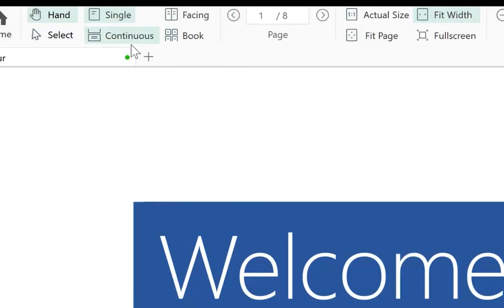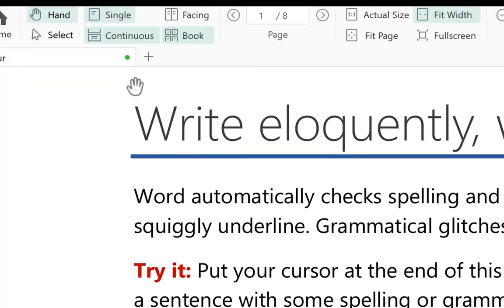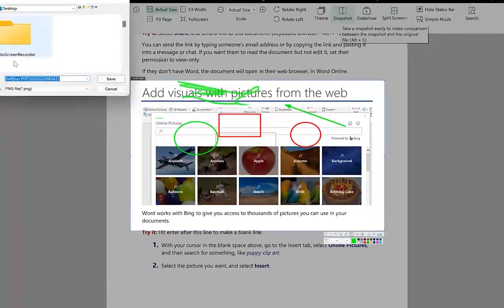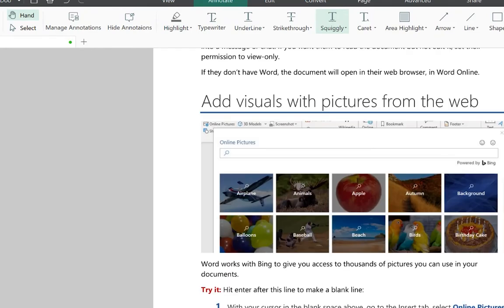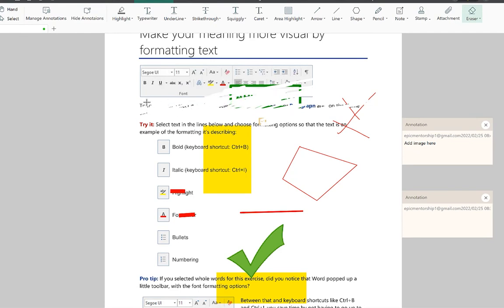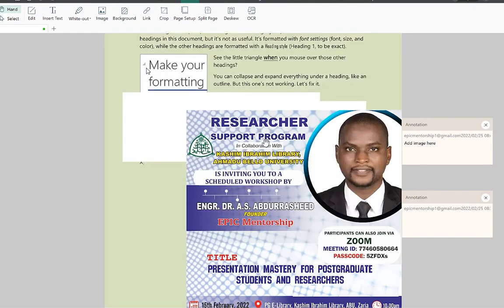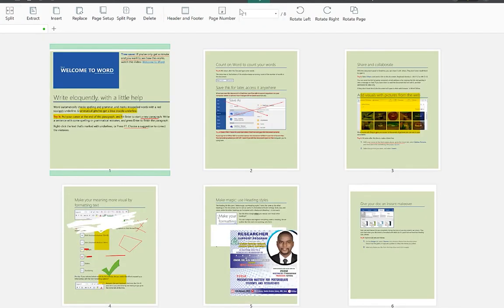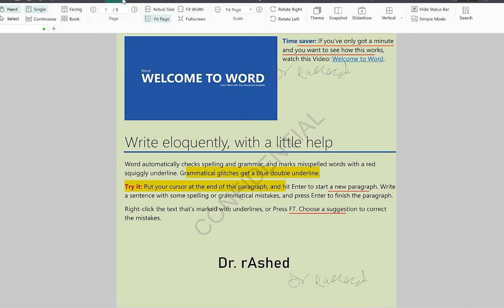How to Use SwifDoo PDF Editor | 2022 PDF Editor Tutorial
In this video, you will learn how to use a very brand new software called SwiftDoo PDF, its a cool, easy to use software that makes PDF editing like microsoft word editing.